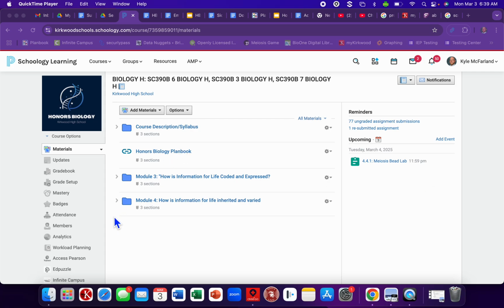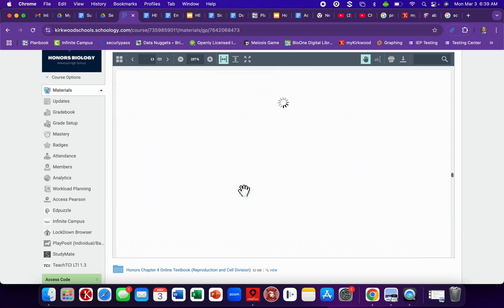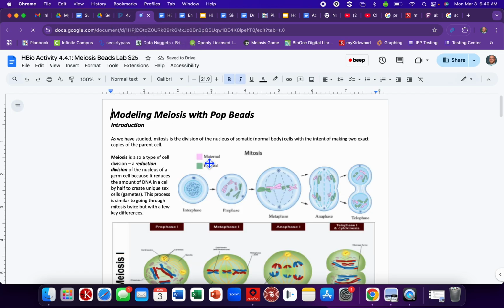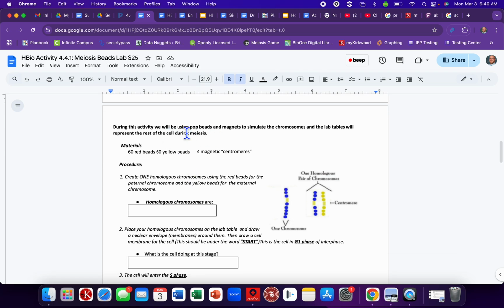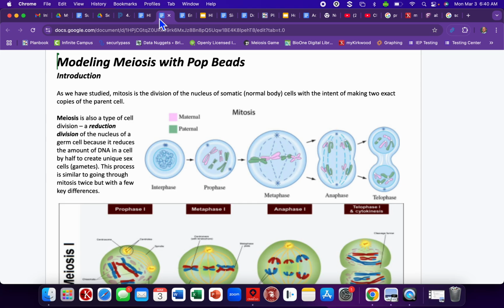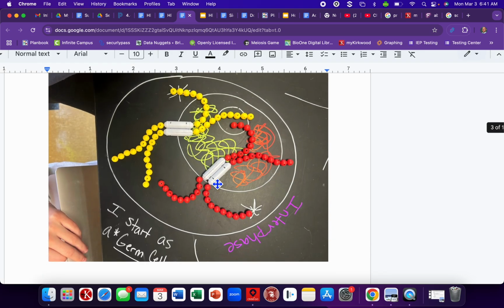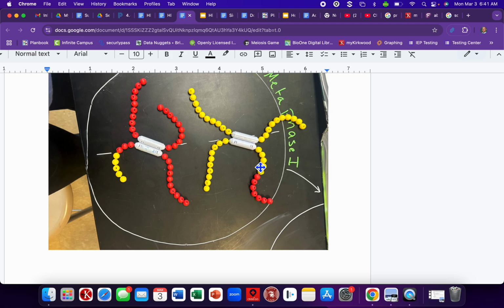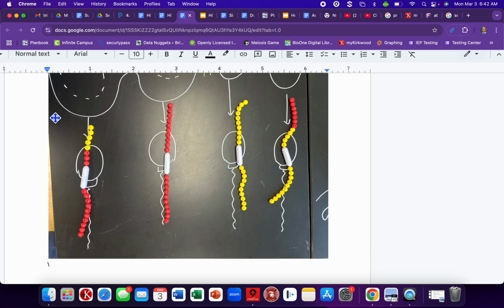Honors Biology Pop Bead Meiosis Lab Overview